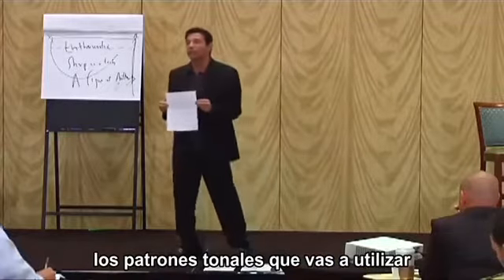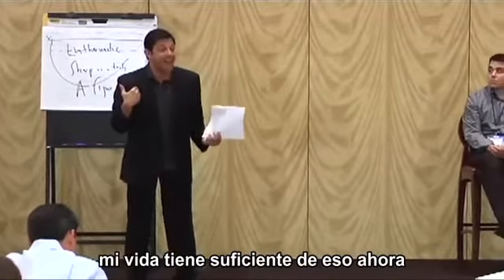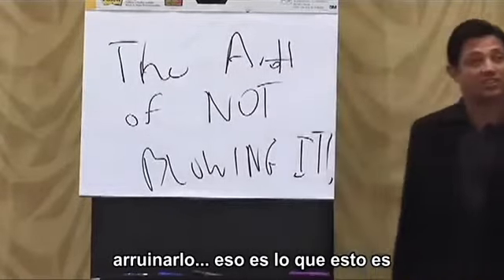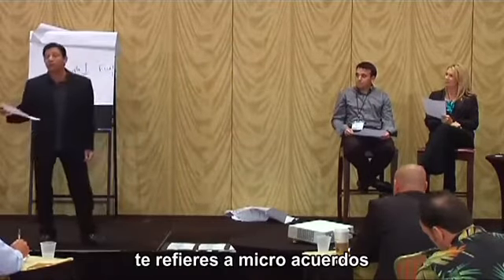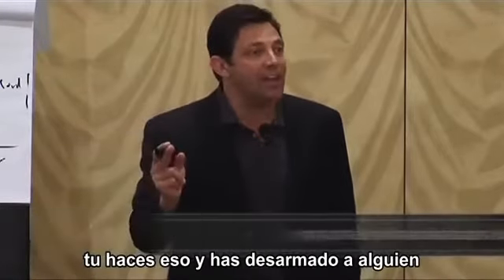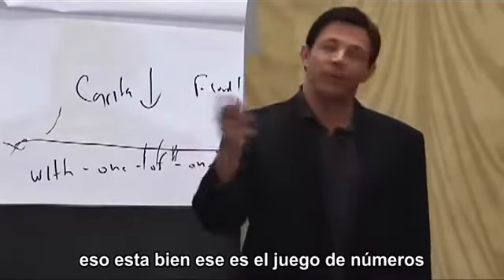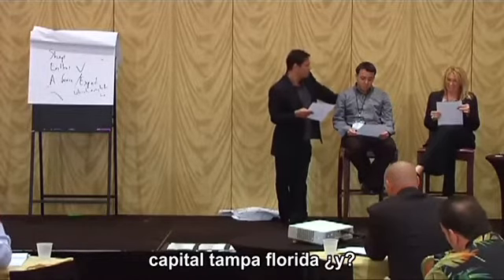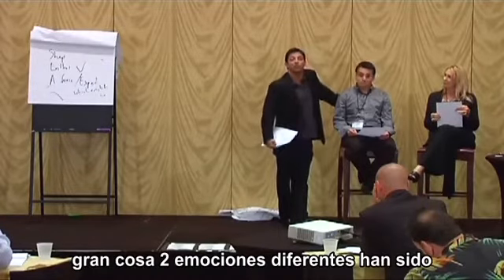3 - Capturar La Atención En 4 Segundos Y Regular El Tono - Jordán Belfort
El camino de la persuasión